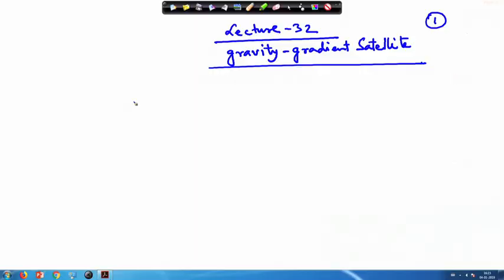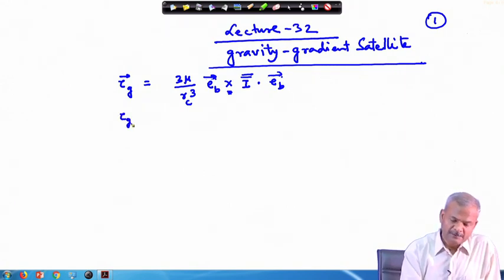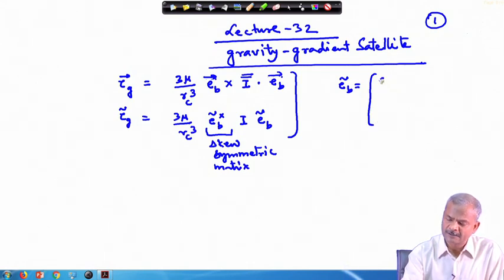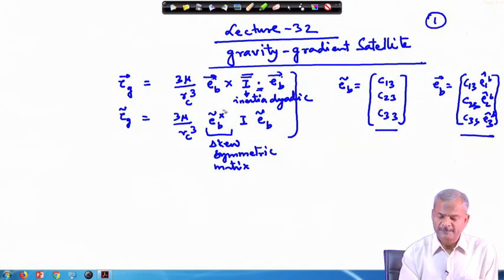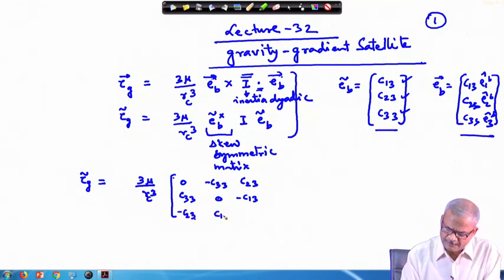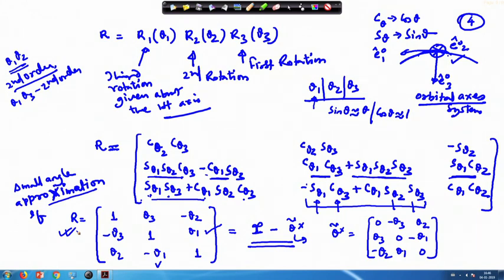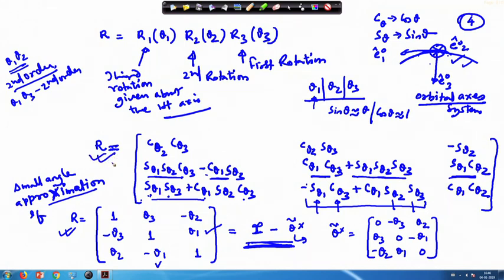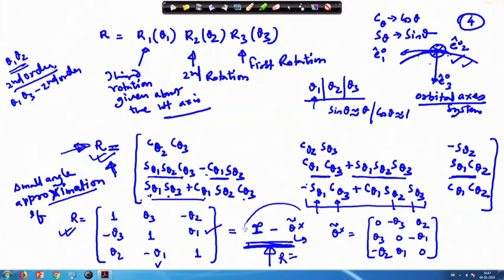Lecture 32: Gravity-gradient Satellite (Contd.)